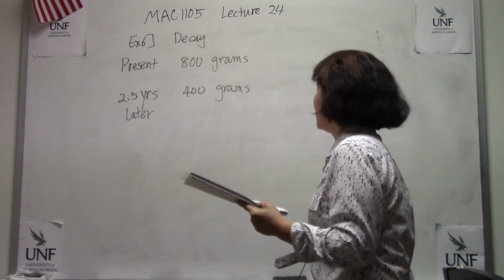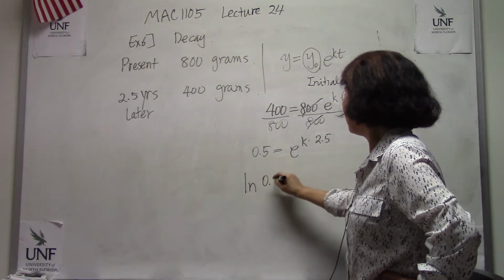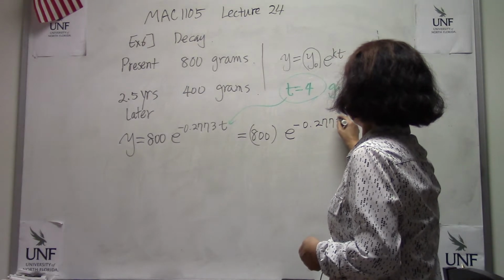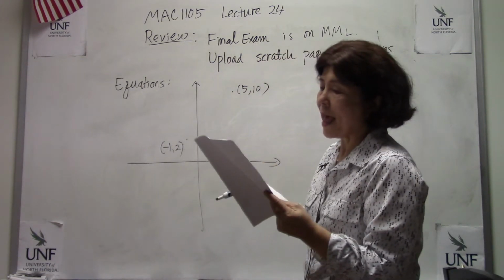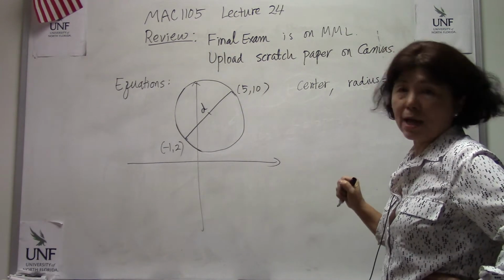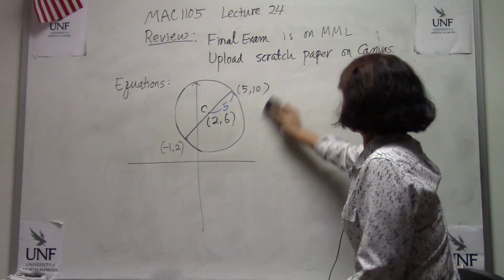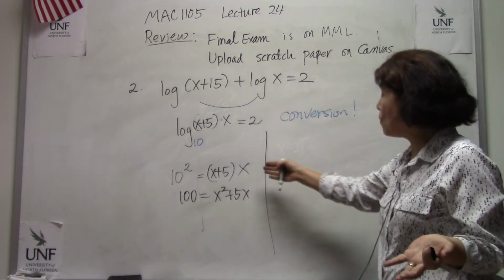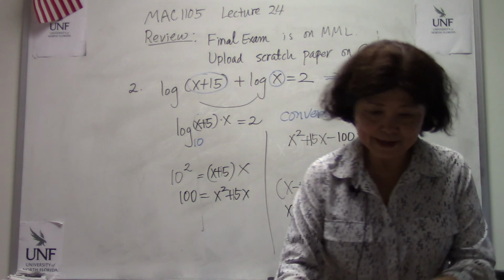MAC 1105 Apr 20 Lec 24 &Review (Part 2)